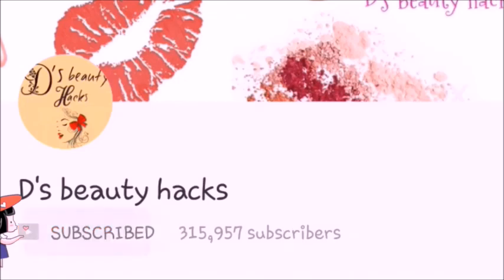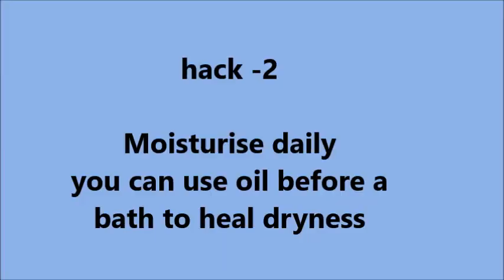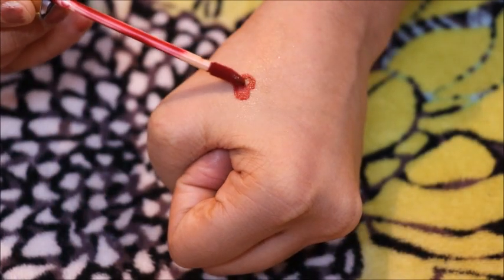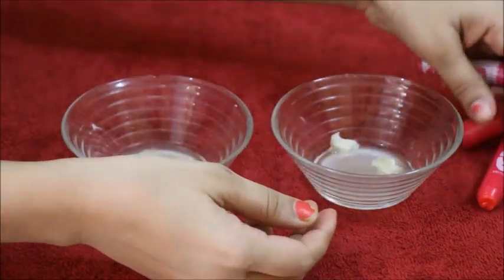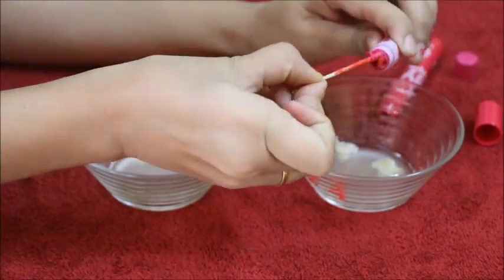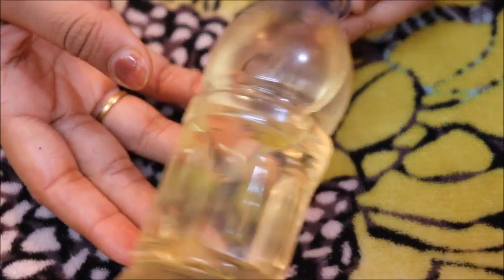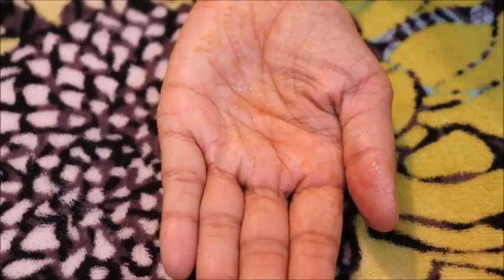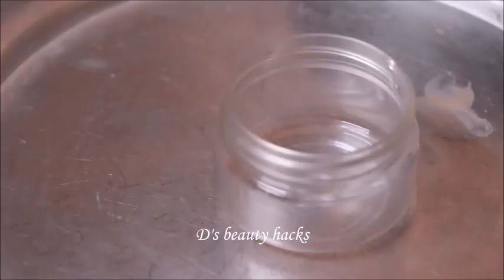WINTER BEAUTY LIFE HACKS 2019 || सर्दियों के घरेलू ब्यूटी टिप्स हिंदी में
सर्दियों के घरेलू ब्यूटी टिप्स हिंदी में//WINTER BEAUTY LIFE HACKS 2019
Winter Beauty Tips for Your Skin, Hair and Lips